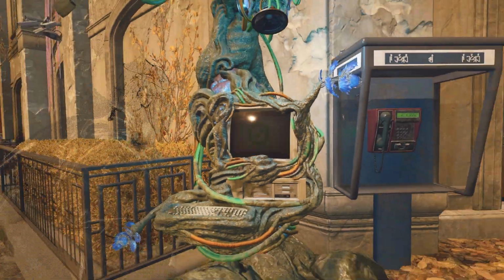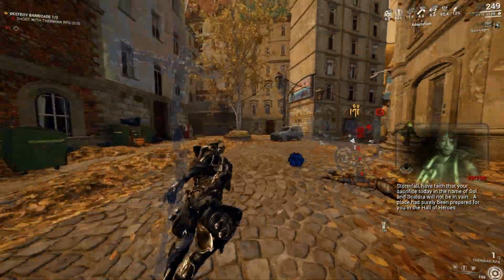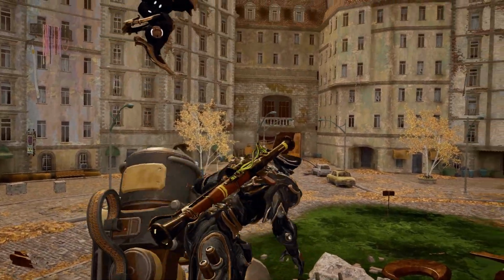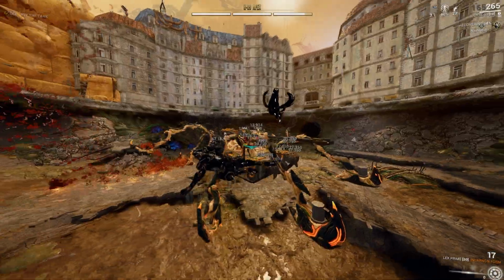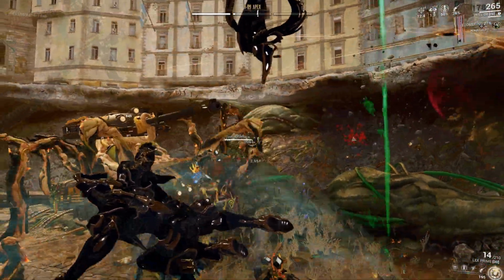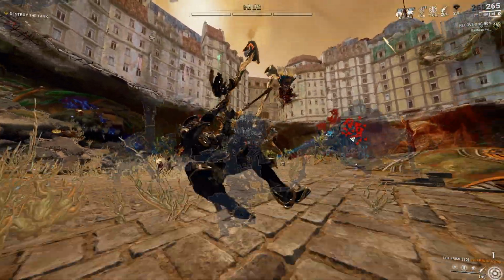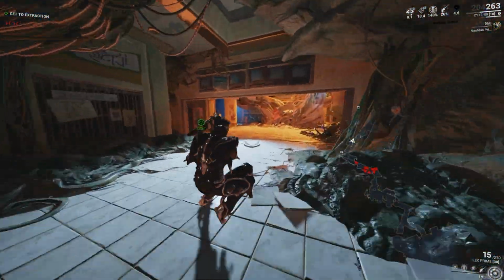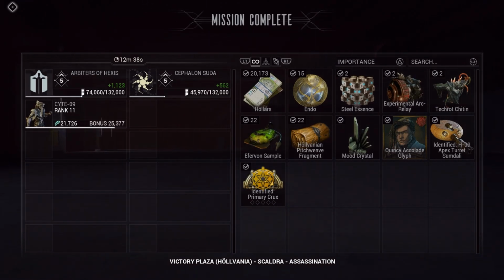I Beat The APEX TANK With An Unranked Cyte | Commentary Guide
One of the hardest things I did in Warframe, this Super Boss requires specific mods and weapons, but once you have them set up, you can beat him even with an unranked warframe.

Whether you should do it or not it's a different matter...